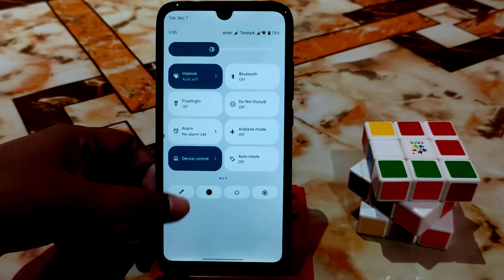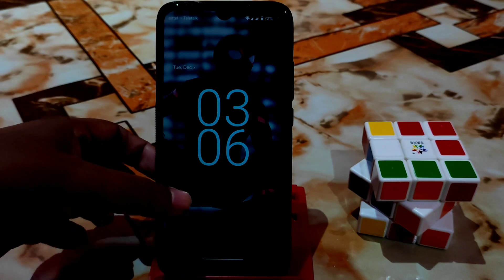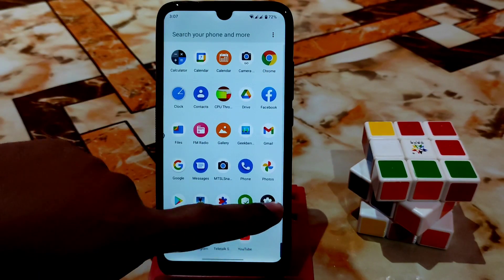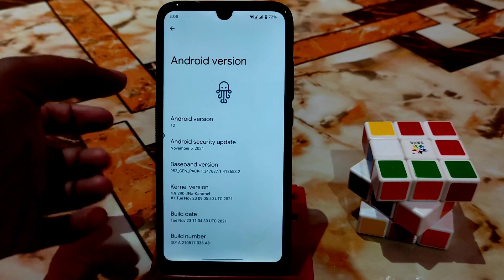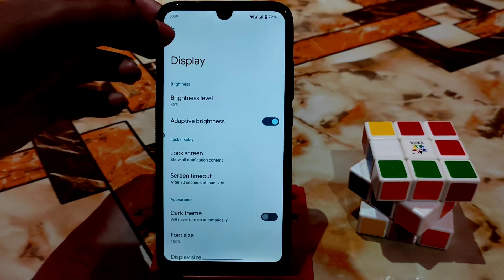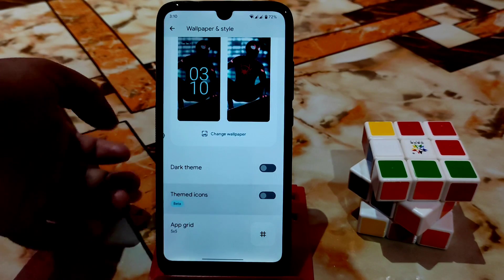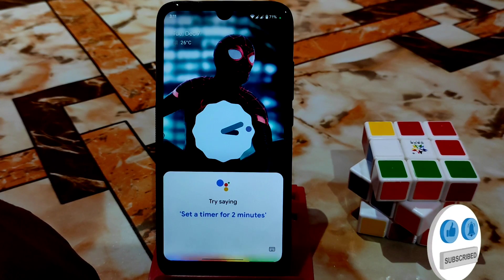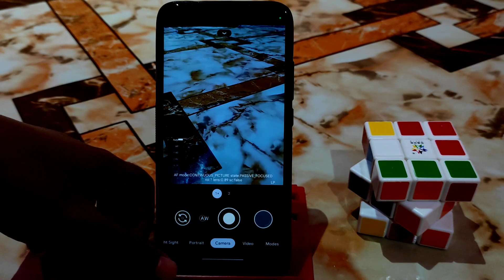Aosp Kraken Android 12 For Redmi 7/Y3|Pure AOSP Android 12 Rom|Gaming Rom|Aosp Full Review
In this video i will review aosp kraken android 12 rom for redmi 7 and redmi y3.Install Aosp kraken android 12 in redmi 7 and redmi y3.Aosp kraken android 12 gaming rom for redmi 7 and redmi y3.

Gaming info : I played pubg mobile. It was great. No lags in movement and shooting,scope in and out.Even screen recorder was running in background and i was recording gameplay.Gameplay added at the end of this video.Must Watch.

credit : kaguyasama
Recent Videos